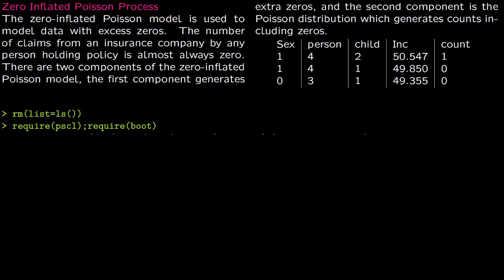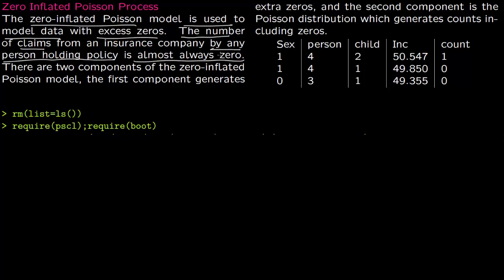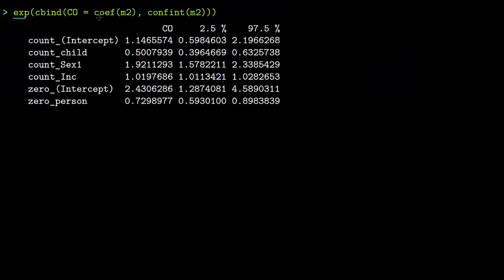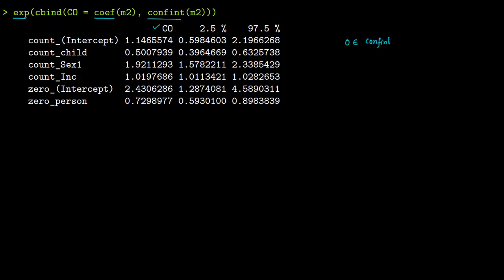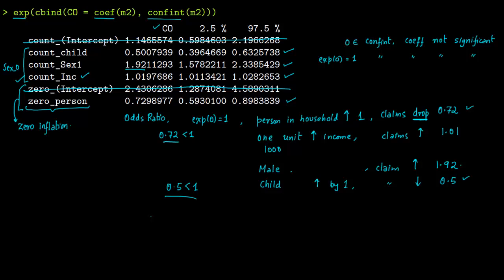2 Zero Inflated Poisson Process